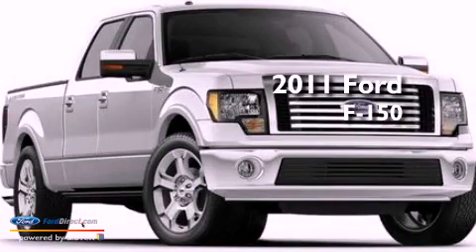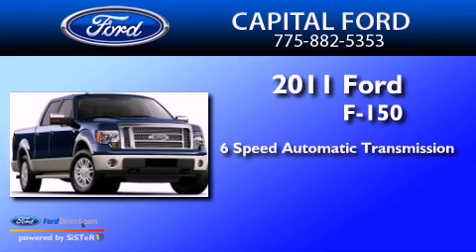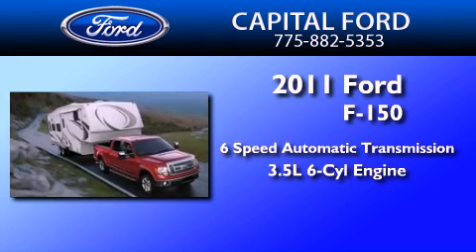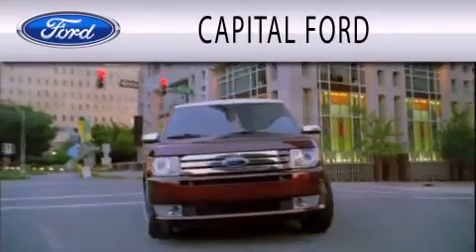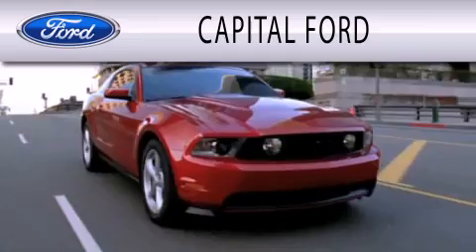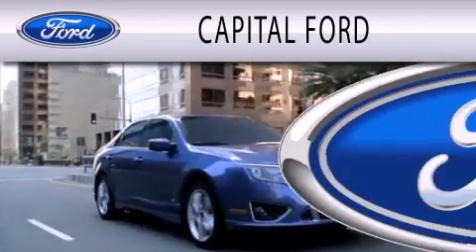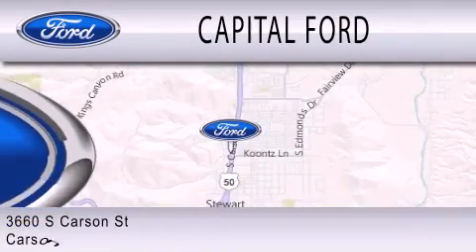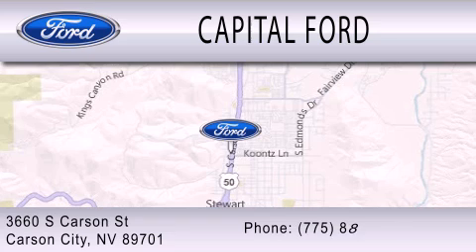2011 FORD F-150 Carson City NV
Year : 2011
 Make : FORD
 Model : F-150
 Engine : 3.5L V6
 Trans . : AUTO 6SPD
 Exterior : GOLDEN BRONZE METALLIC

 Stock : 27418